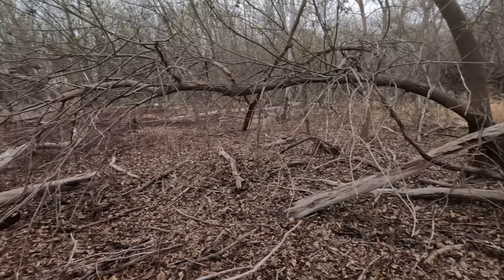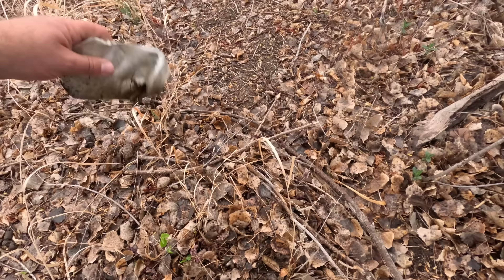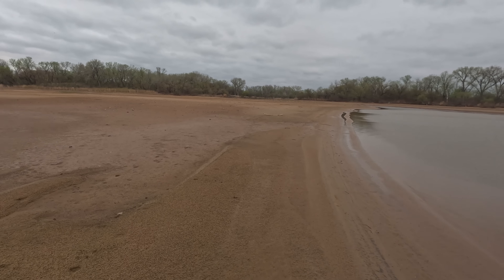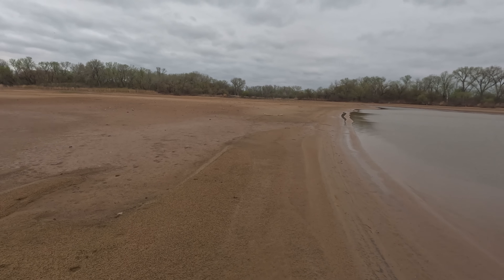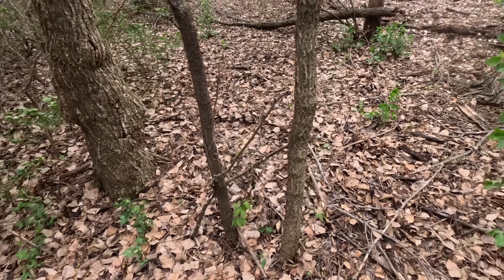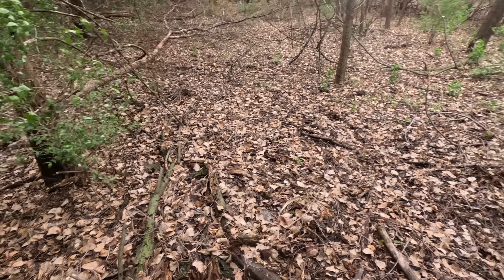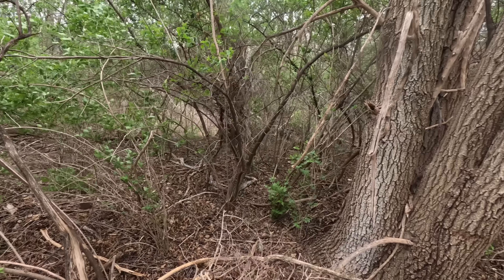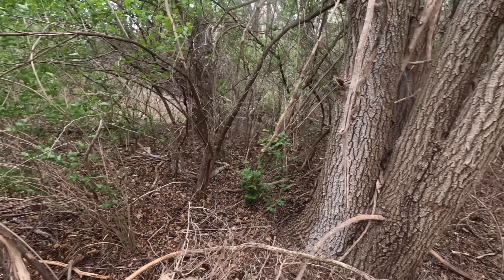This Isn't What I Expected To Find In The Woods...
I attempted to find some morel mushrooms, but I found a bunch of other unexpected things along the way!